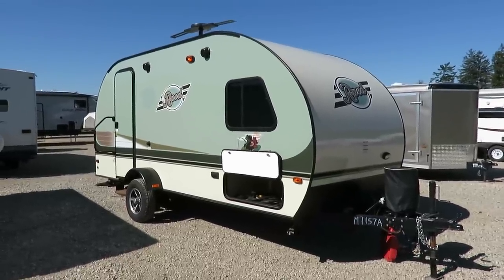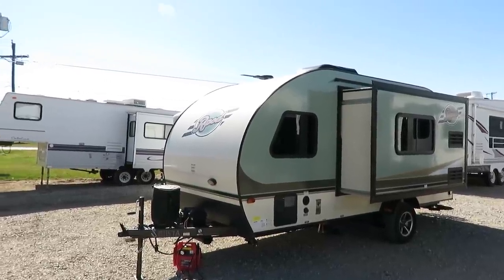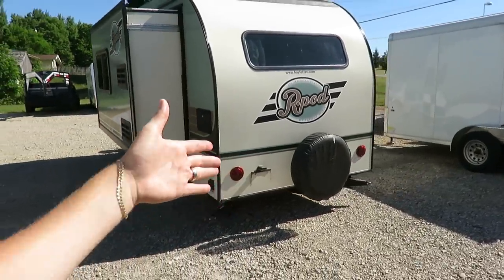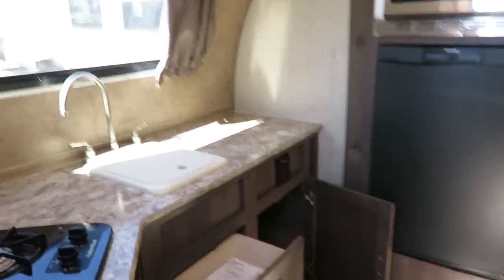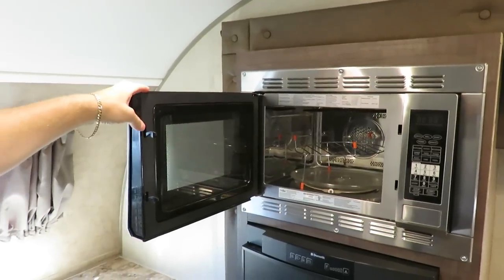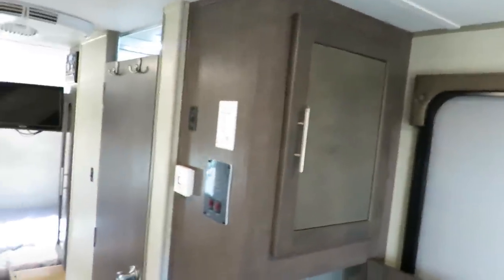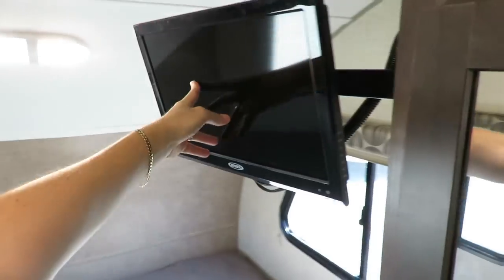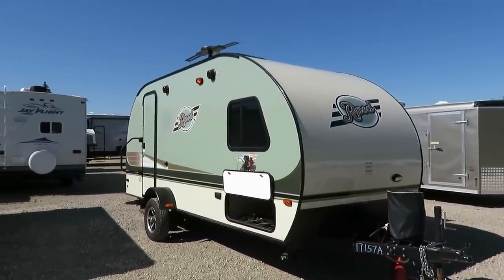(Sold) 2015 R-Pod 179 Rear Kitchen Tear Drop Ultralite Travel Trailer by Forest River RV